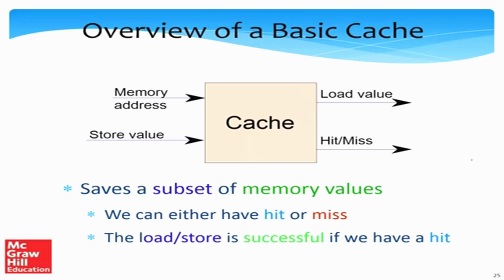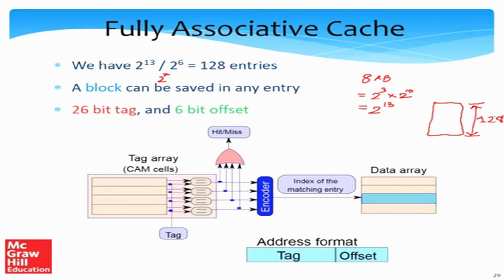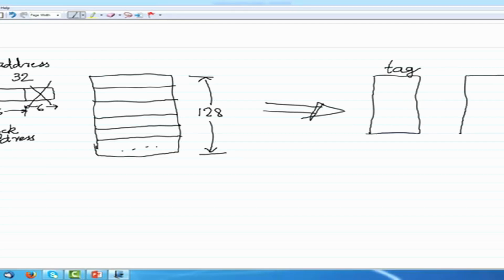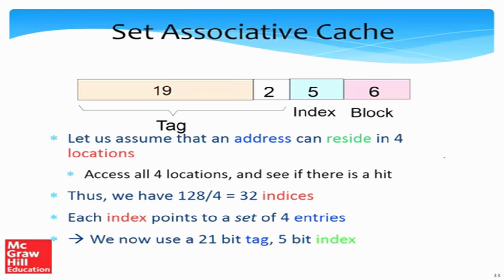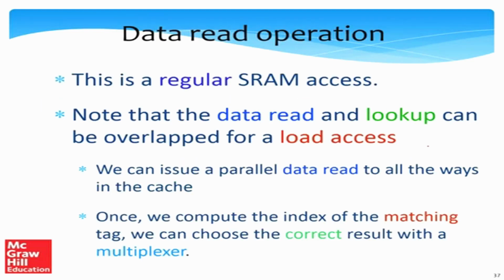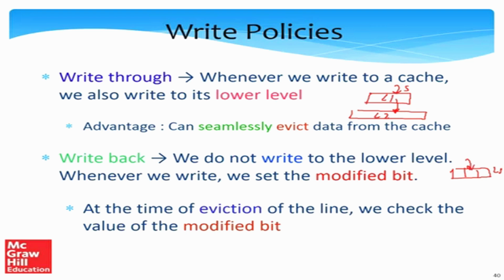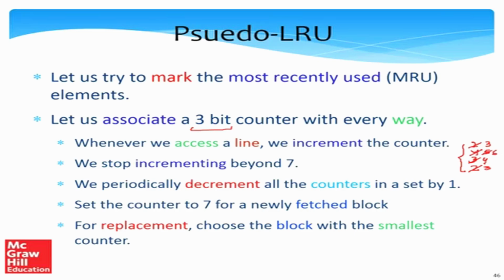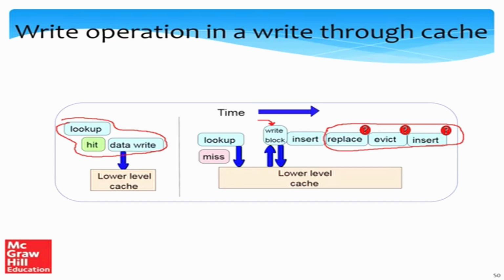Lec-31 CH30SP swayamprabha